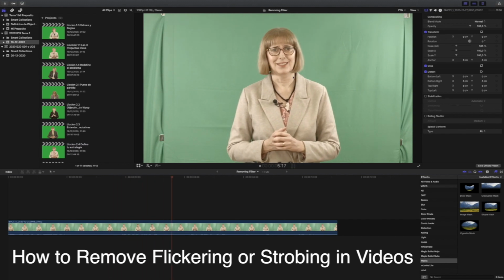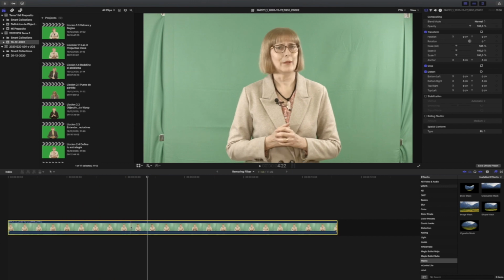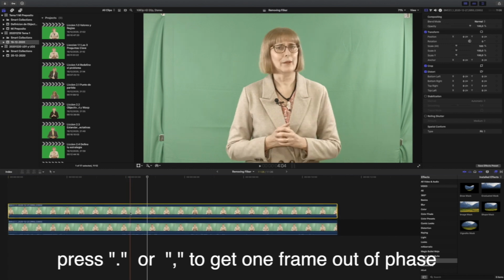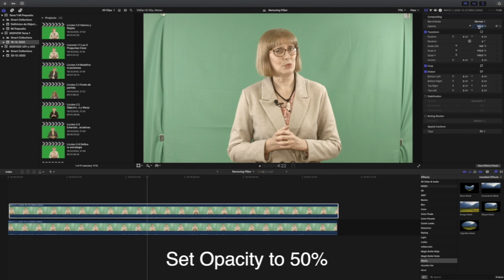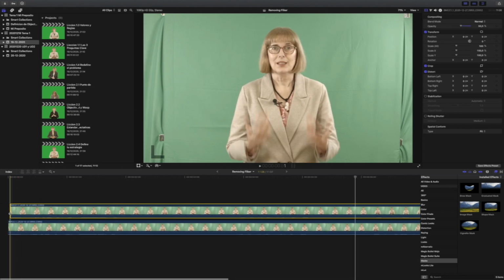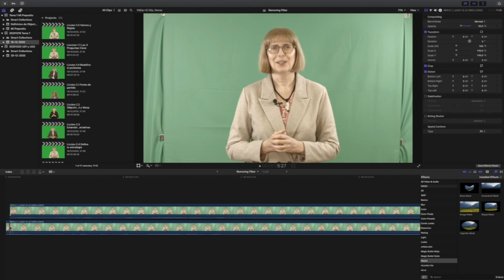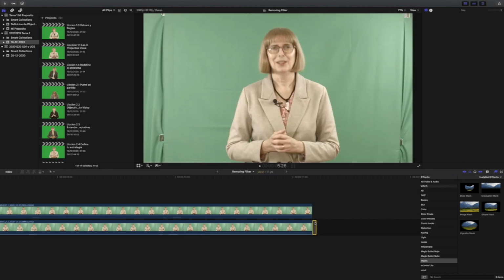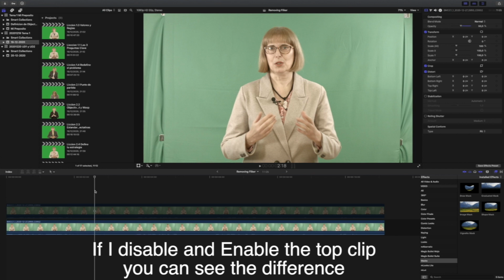How to Remove Flickering or Strobing from Videos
How to Remove Flickering of Strobing from Videos with no plugin. FREE
using only FCP X